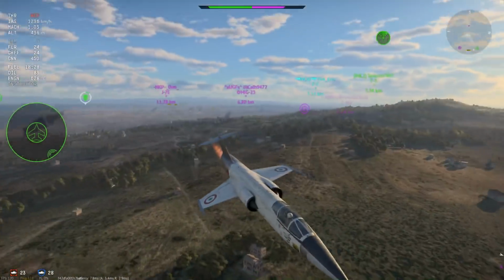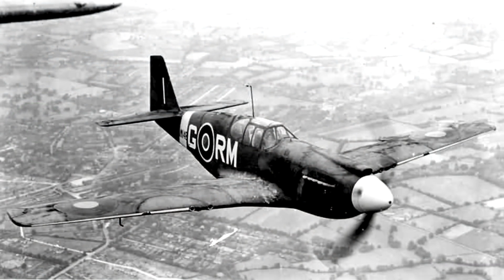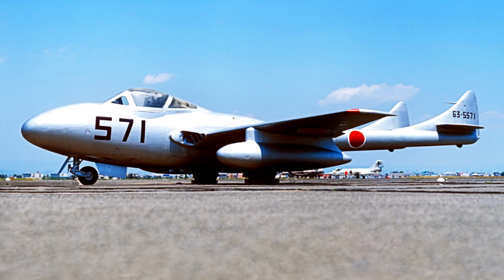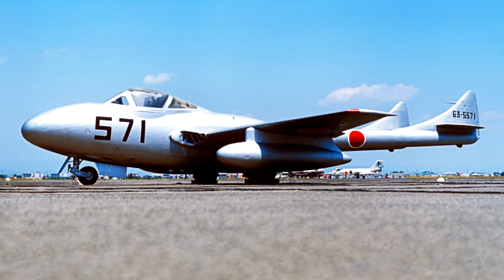Aviation - Passed To Developers - April 2022 - War Thunder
Chapters :
0:00 Intro
0:55 North American Mustang Mk. I
2:56 De Havilland T.55 Vampire
5:37 JH-7A Flounder
9:19 IMAM Ro.43
12:18 Fake Swedish Vehicles
14:41 MiG-21F-13